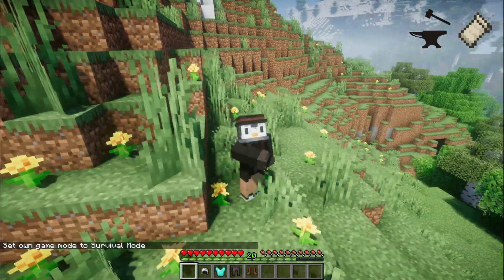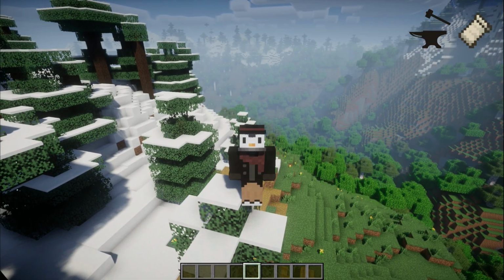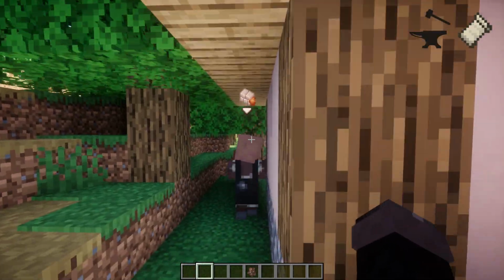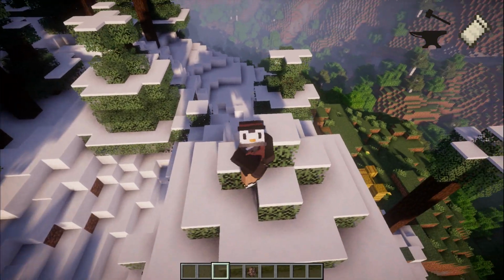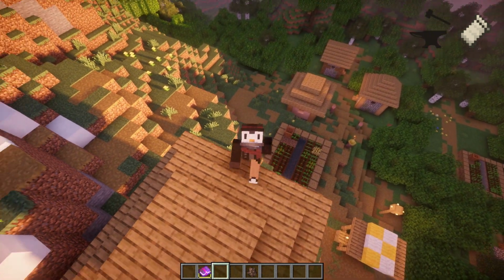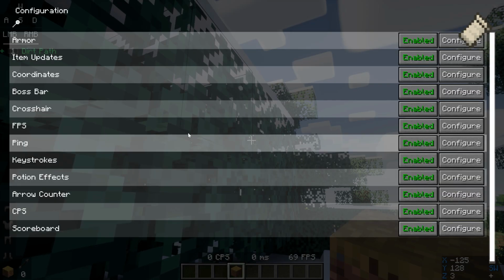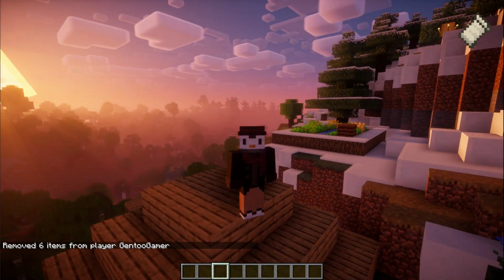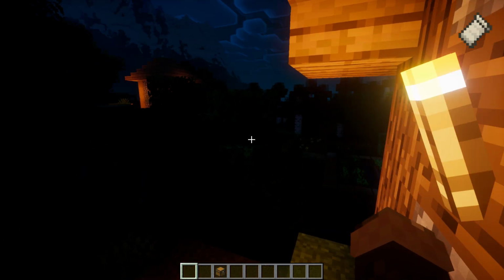Best Client Side Mods for 1.18.1!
I try out some Minecraft client side mods for 1.18!

⏱️TIMESTAMPS⏱️
0:00 Intro
0:51Legendary Tooltips
1:32 Advancement Plaques
3:24 Item Borders
3:58 Effective
5:24 Armor Chroma
5:57 Merchant Markers
7:23 EnchantmentLore
8:14 KronHUD
9:35 Chest Tracker